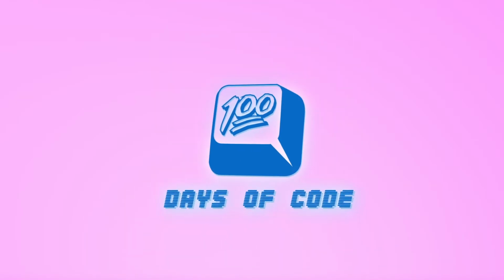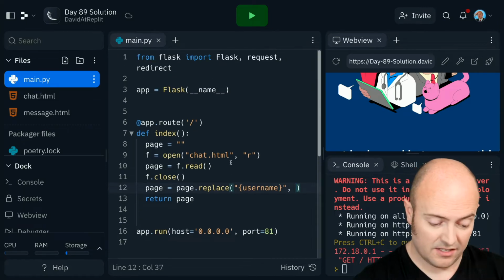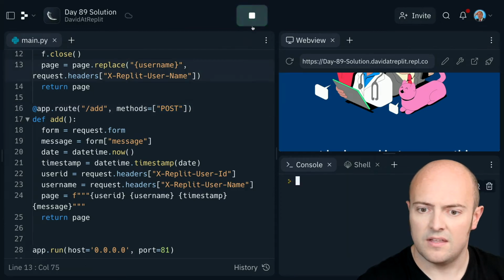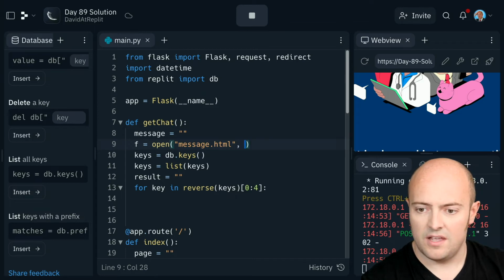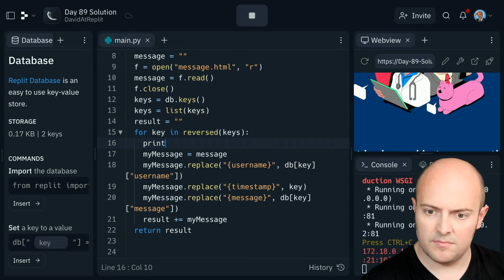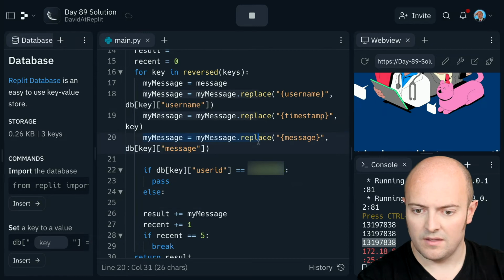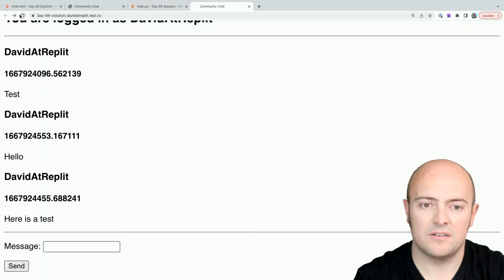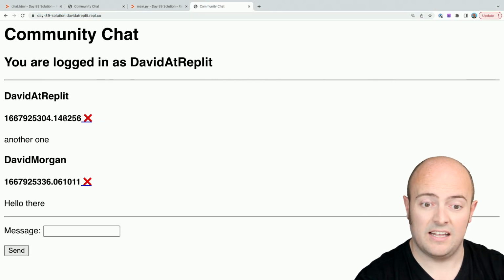Day 89 Solution